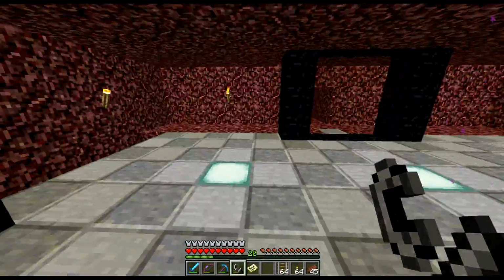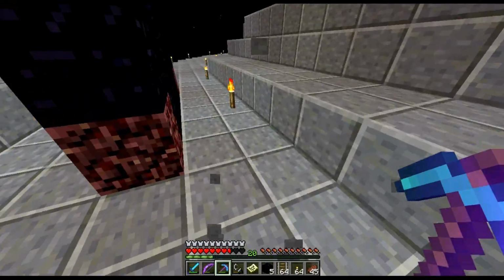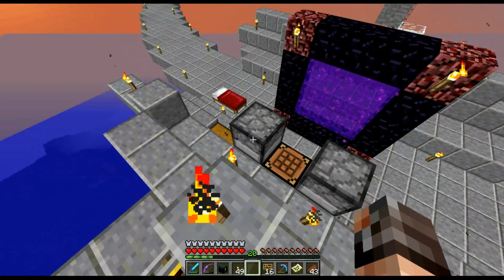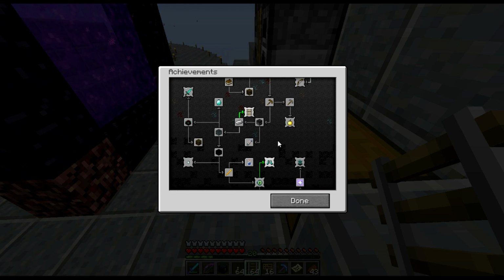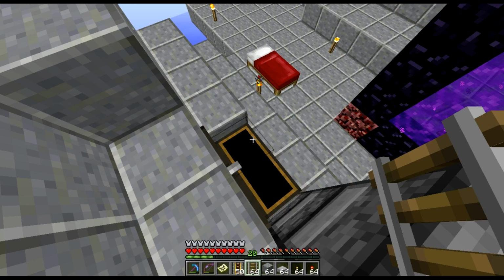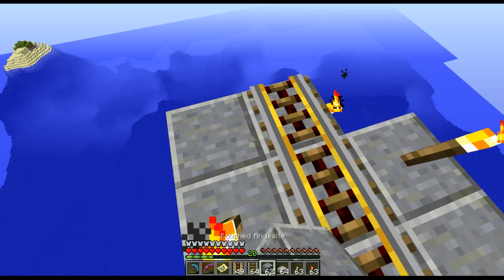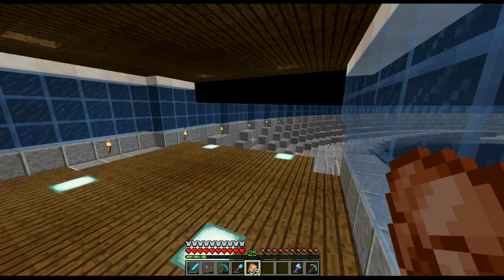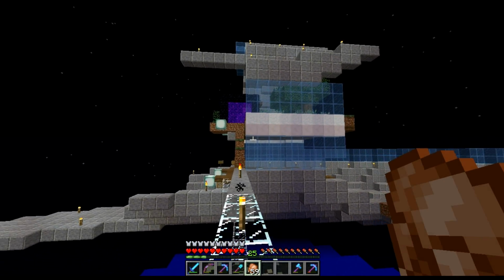Trekker Plays WildCraft SMP Minecraft Server Ep 19 On a Rail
Welcome to the WildCraft SMP Minecraft Server. We are on a mission to get the Minecraft achievement of "On a rail and so construct our new 1000k (block) sky track, linking to our new sky base

WildCraft SMP Server is a private whitelisted server using Minecraft 1.8.1 or the latest snapshots. We are currently looking for Quality Minecrafters to join the server, so if that's you, get in touch

Ghost
AndyR
FatPandaCat